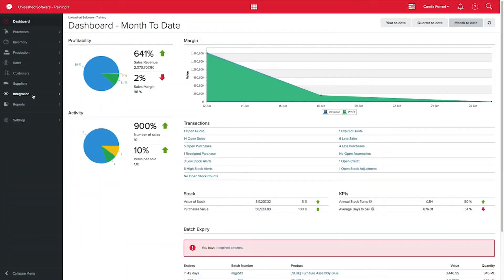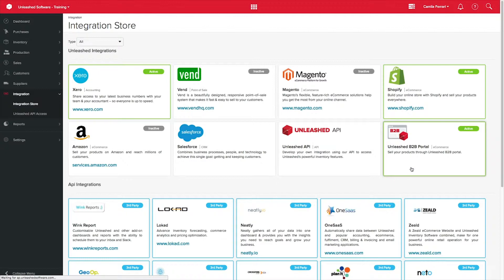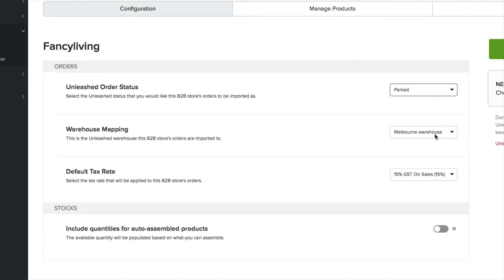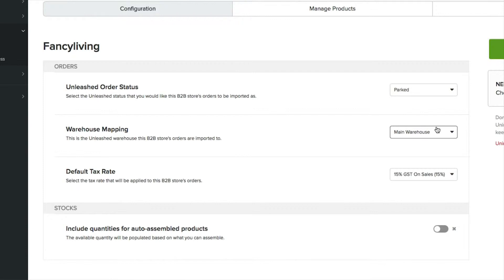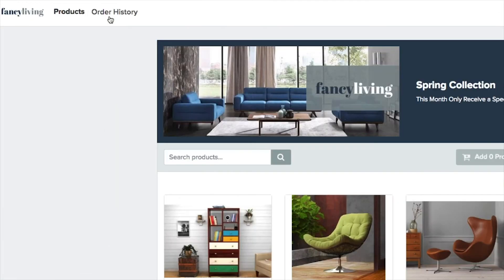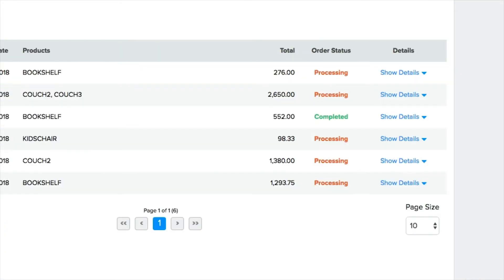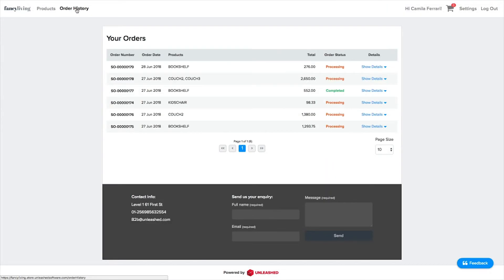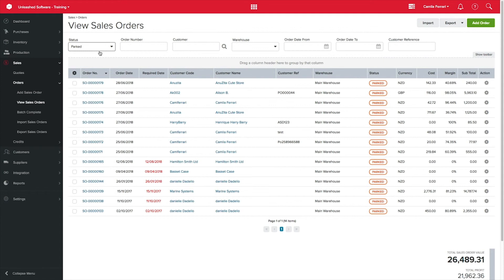Managing your B2B orders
Inventory management and sales orders can be easily managed between Unleashed Software and our B2B integration. Configure your B2B sales order preferences according to your business needs. This will allow your business to customise order status, warehouse mapping and even set a default tax rate for your B2B eCommerce store.